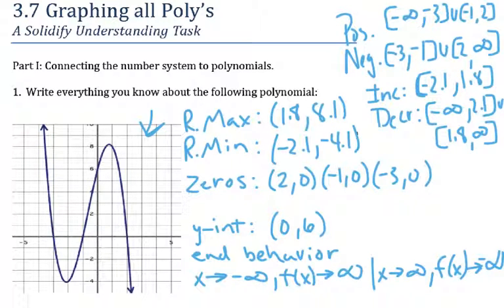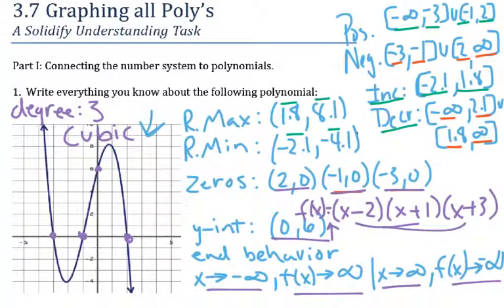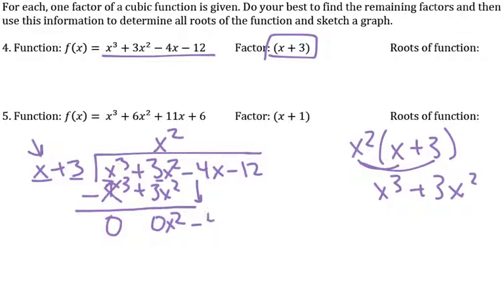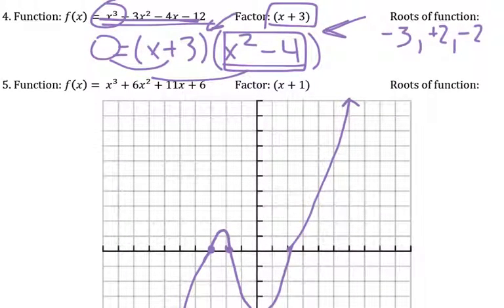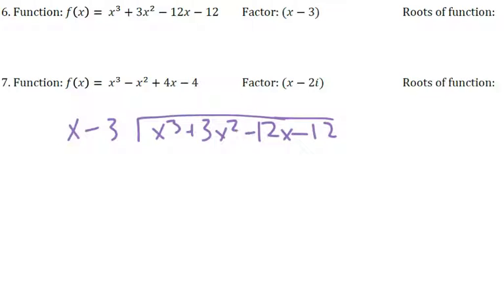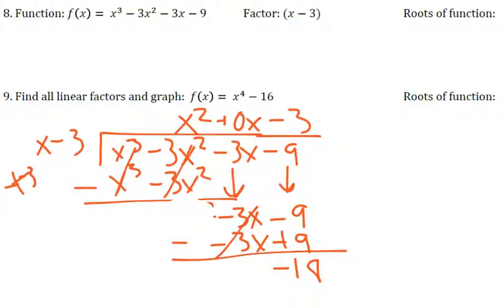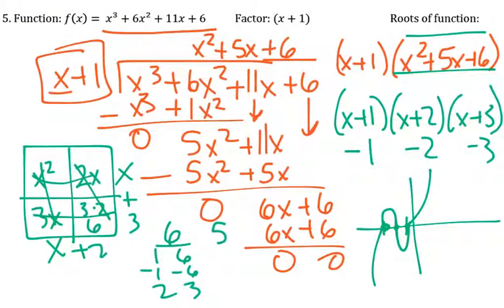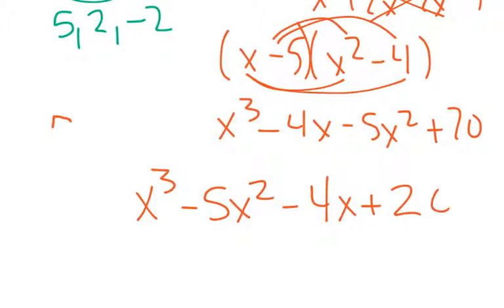In class 3 7